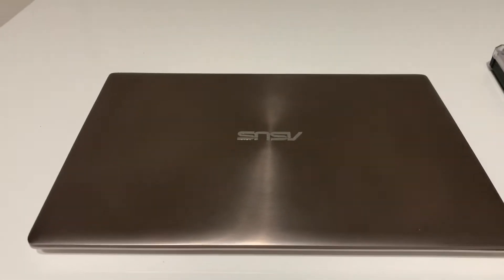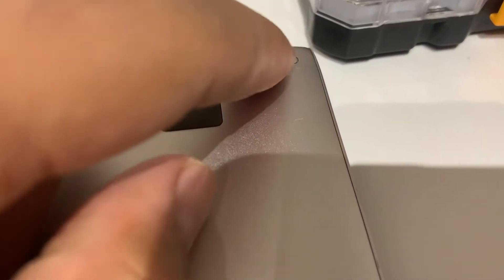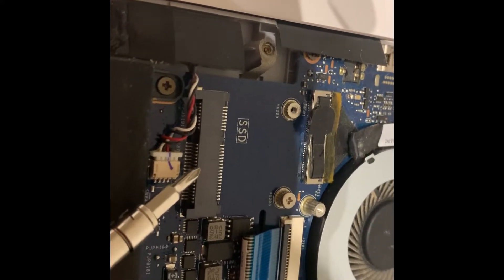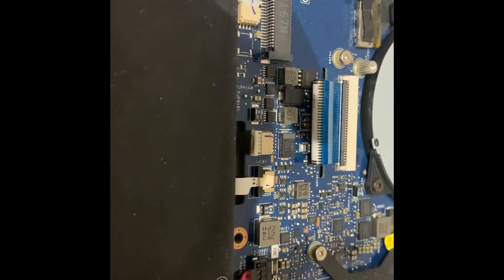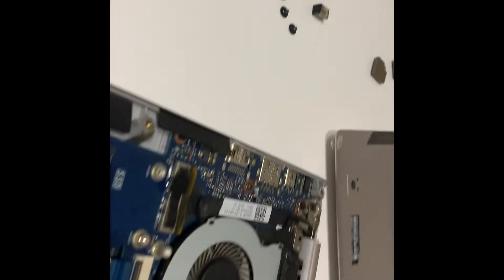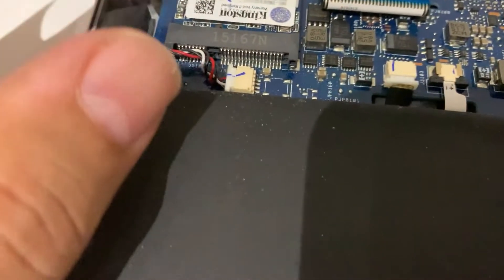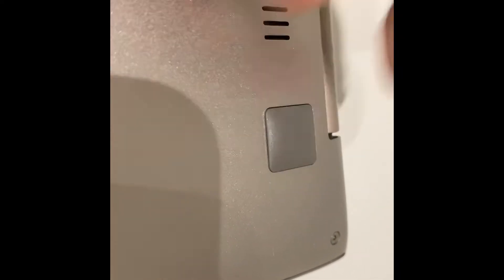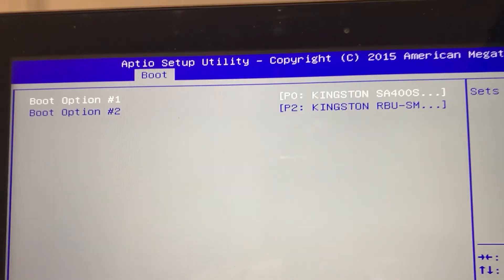DIY - Replace Asus Zenbook UX303L HDD with SSD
how i replaced the slow hdd with a low cost samsung ssd option which helped a lot with booting times and windows running faster.
you can use a better ssd option (faster or more storage) as you wish its the same process.